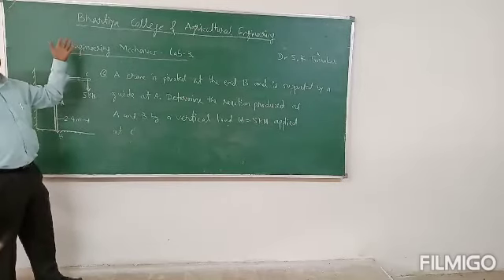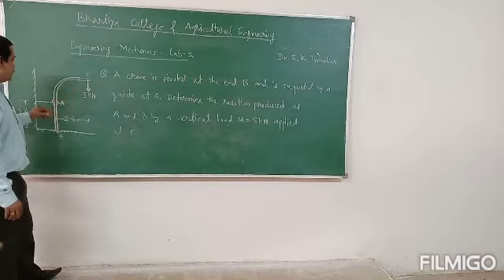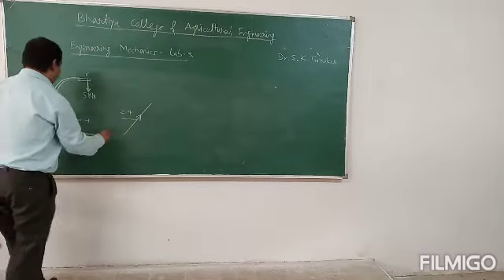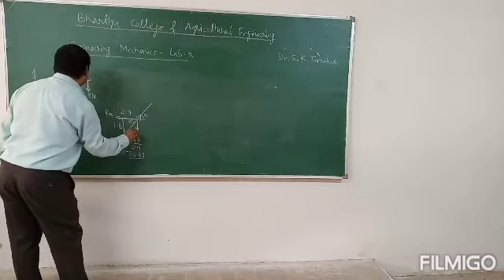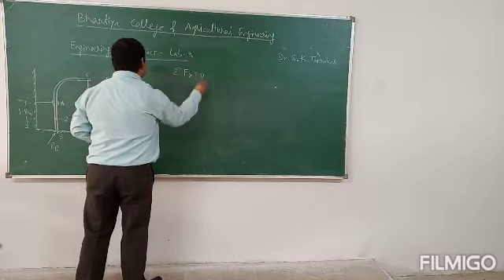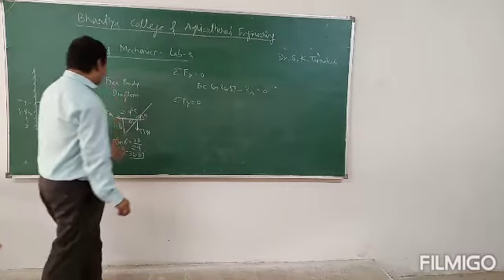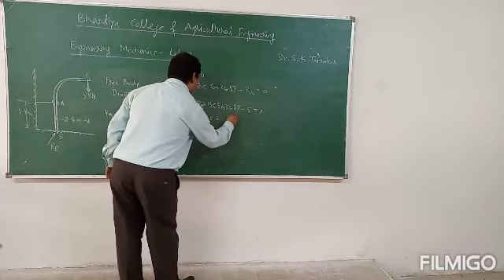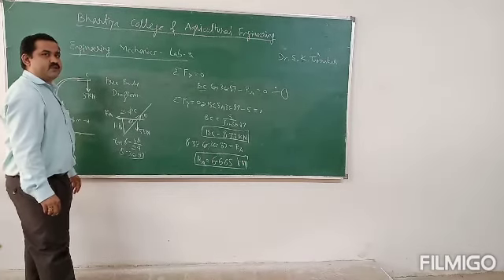Dr S K Tamrakar, Bhartiya College of Agricultural Engineering, Engineering Mechanics,Lab-3